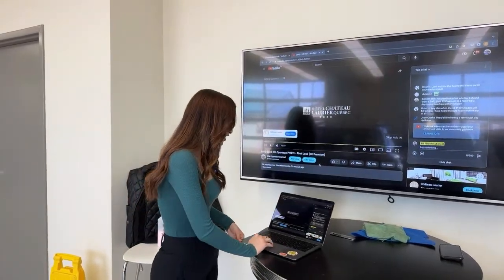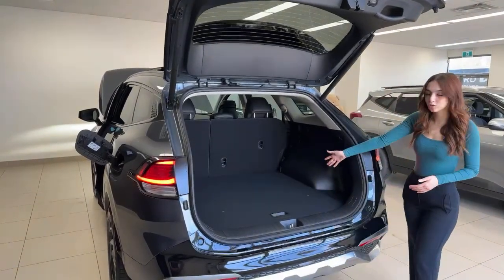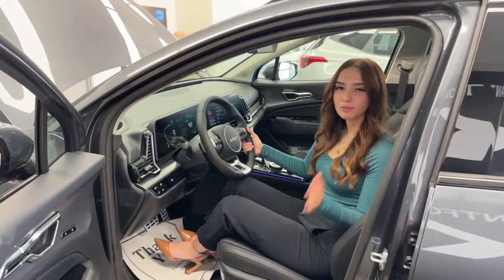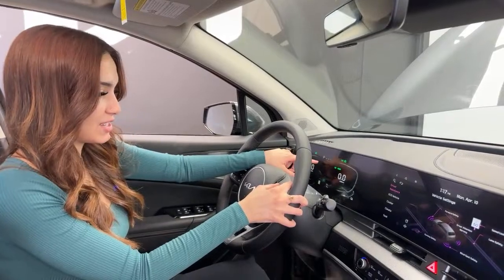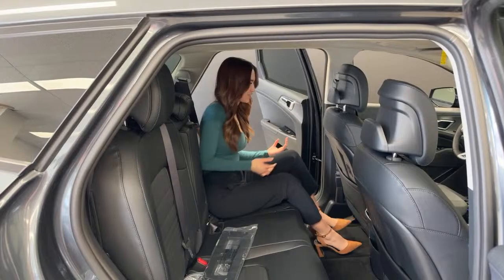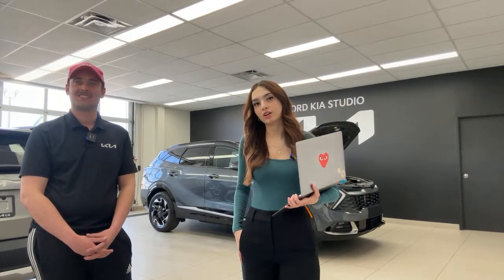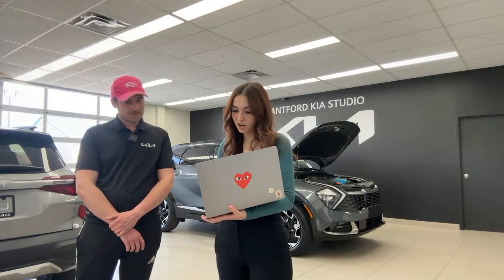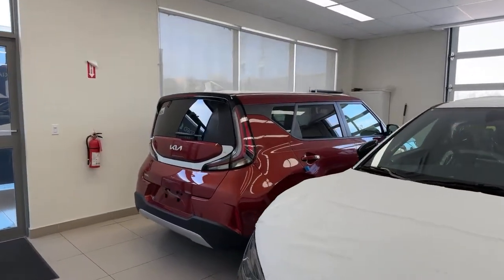LIVE: 2023 KIA Sportage PHEV! - First Look (EX Premium)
Its late but worth the wait! We finally received our very first 2023 Kia Sportage PHEV here at Brantford Kia!

2023 Kia Sportage PHEV EX Premium

SPECS:
1.6L Turbo 4 Cylinder GDI Engine
55 KM - All Electric Range
HORSEPOWER: 261 (Combined)
TORQUE: 258 lb.-ft. (Combined)
6 Speed Automatic Transmission
Towing Capacity: 2000lbs

Key Features:
Panoramic Roof
Power Liftgate
Power Front Seats + Heated & Ventilated
12.3" Navigation + Infotainment Display
Smart Cruise Control

Looking to buy a vehicle in Ontario?